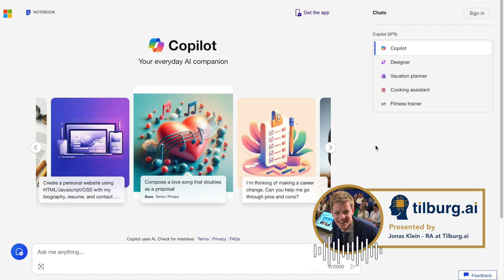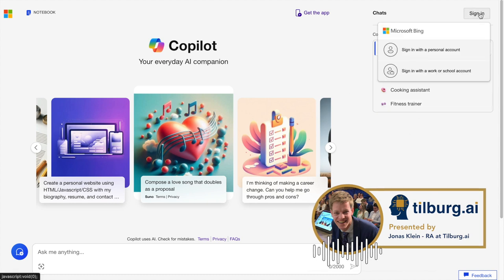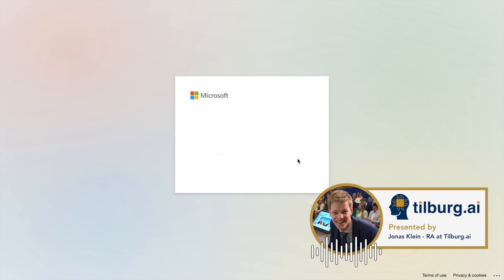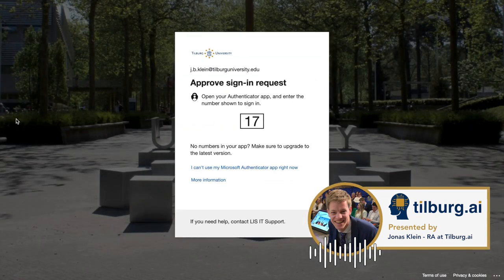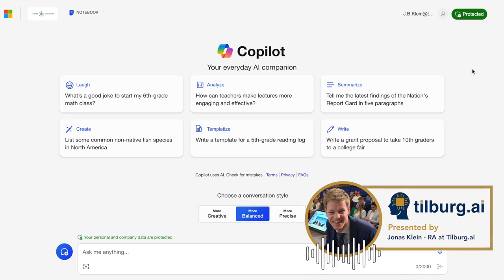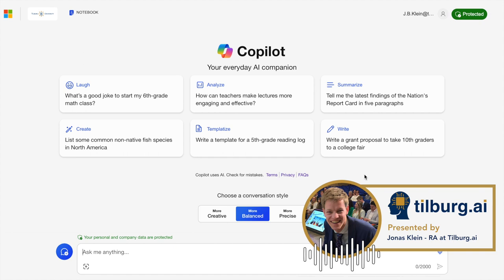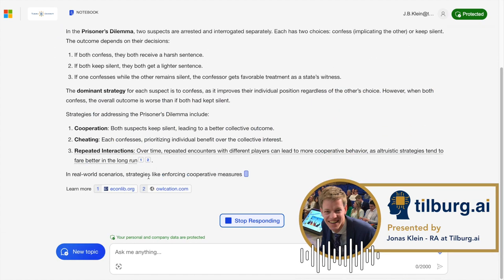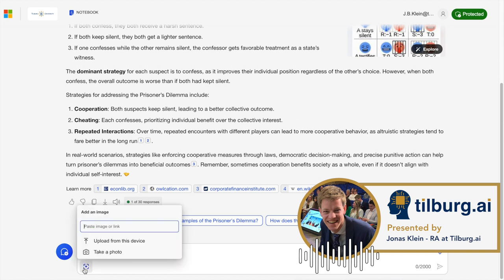How to get access to Microsoft Copilot as a Tilburg University student.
The video provides a tutorial for Tilburg University students on how to access and use Microsoft Copilot.